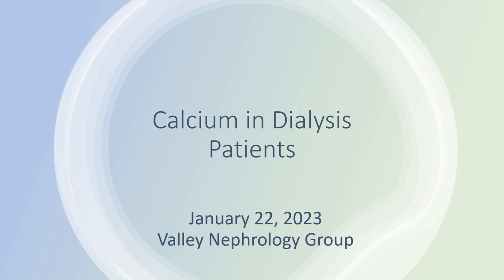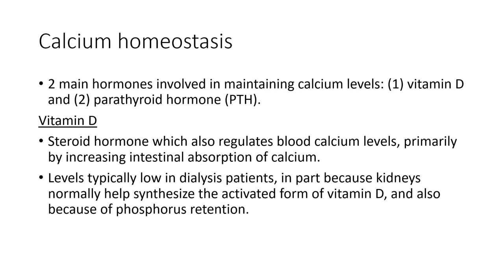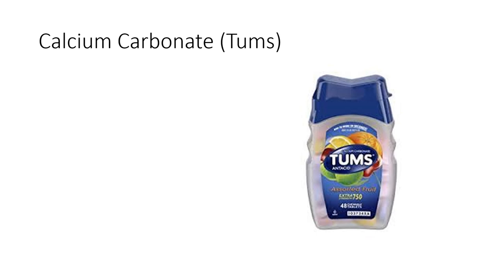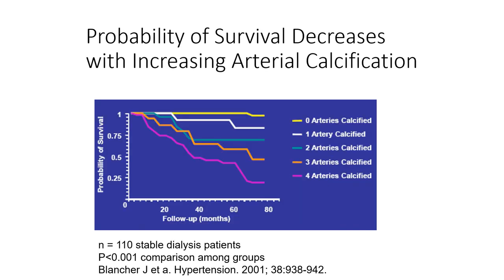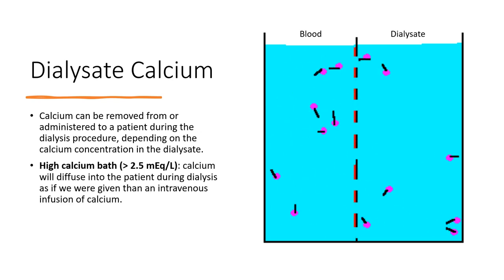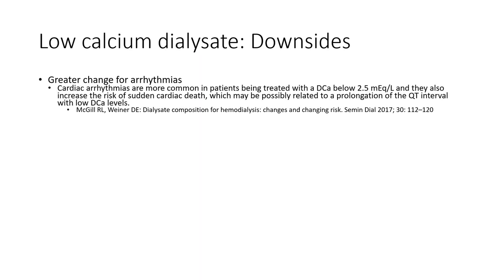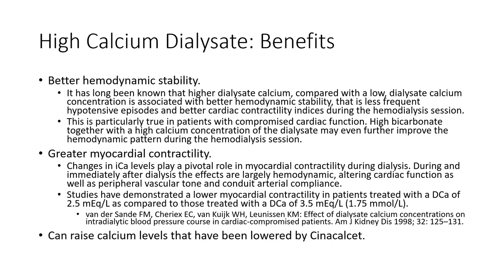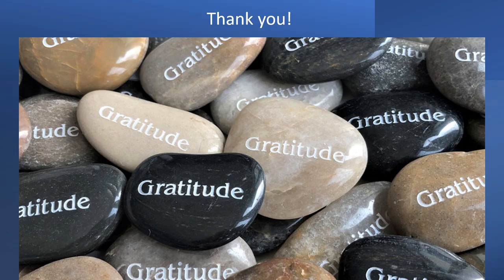1 22 23 Calcium in dialysis patients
Review of calcium pathophysiology in hemodialysis patients.